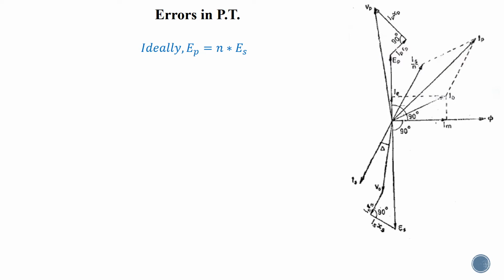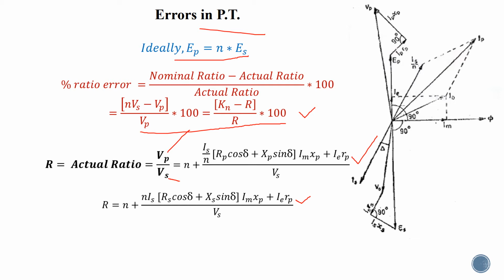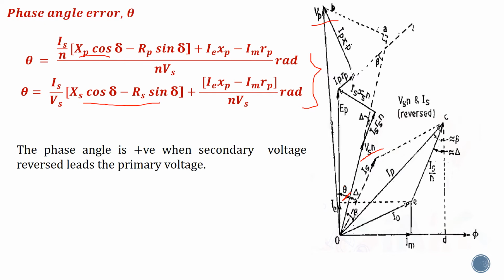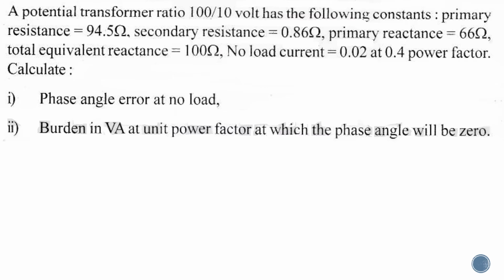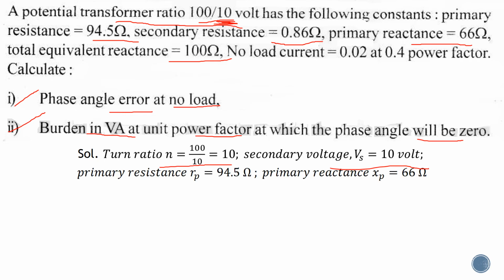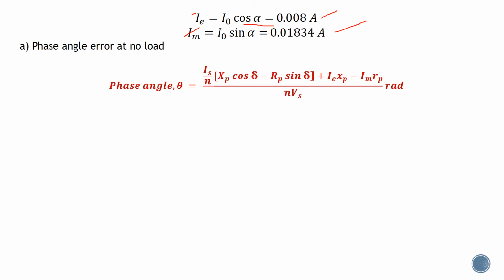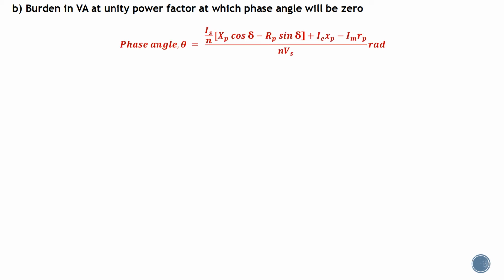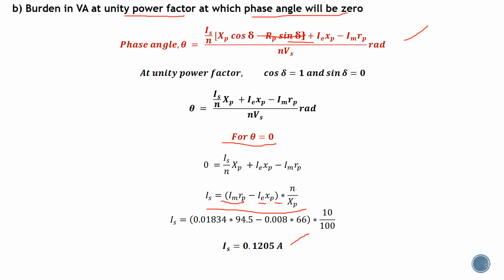Potential Transformer Numerical to calculate the ratio and phase angle error| By Ms. Rajni Choudhary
Numerical to calculate burden, ratio error, and phase angle error of Potential Transformer.
Subject: Power System Protection/ Protection of Power System
Semester-6th sem/8th sem

Stay Updated! 🔔